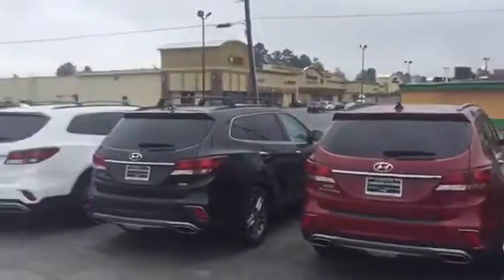Trini's 2017 Santa Fe @ Tameron Hyundai in Hoover